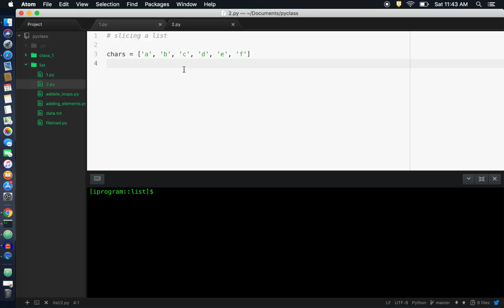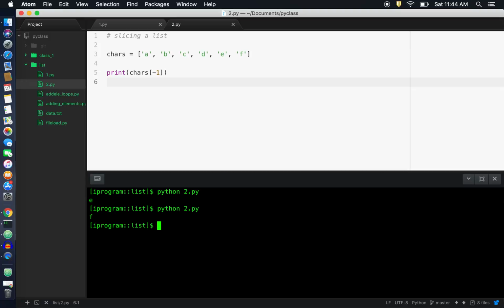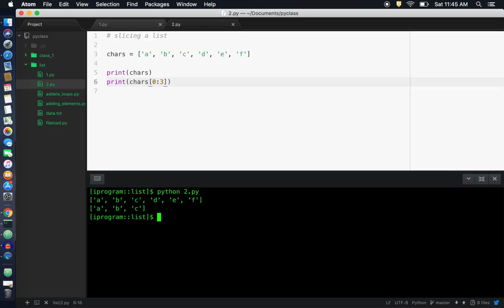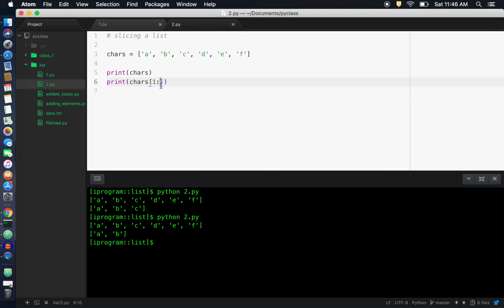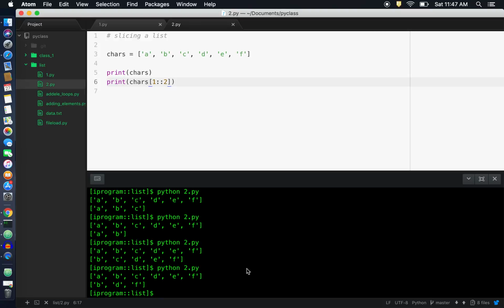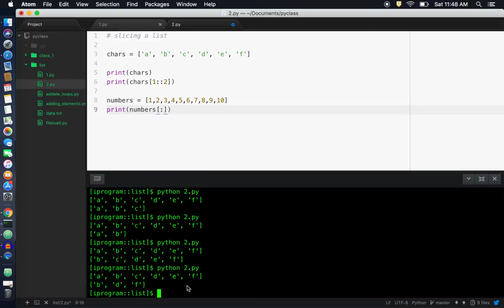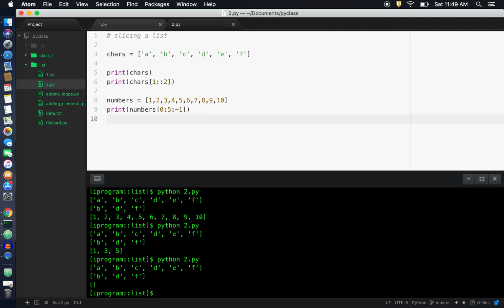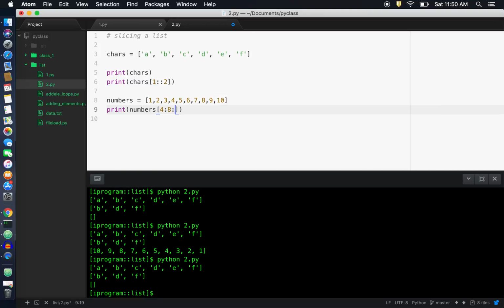Python List Tutorial: 3 Slicing a List in Python